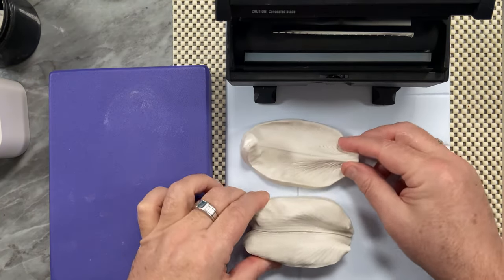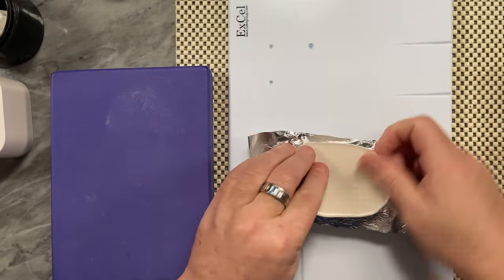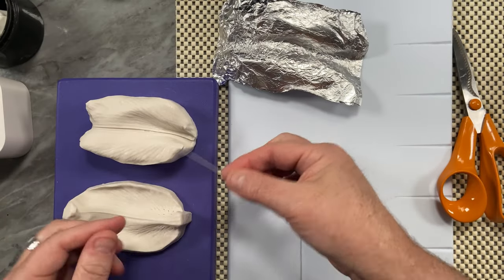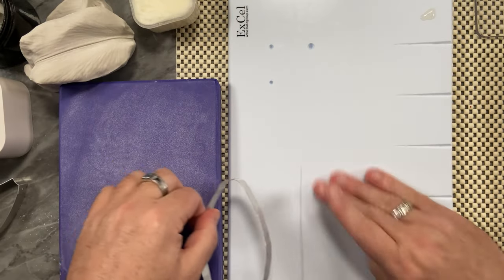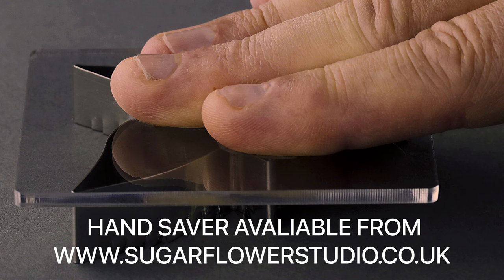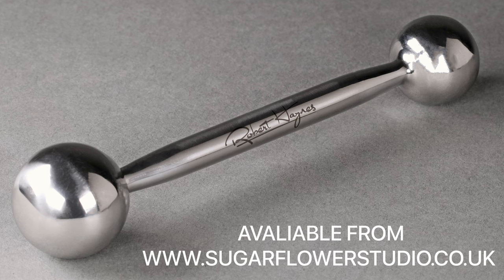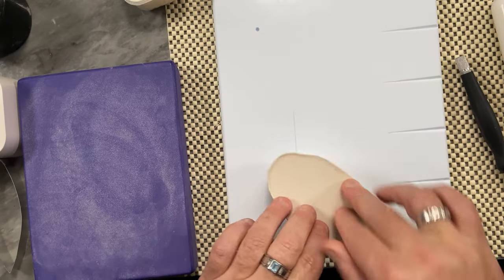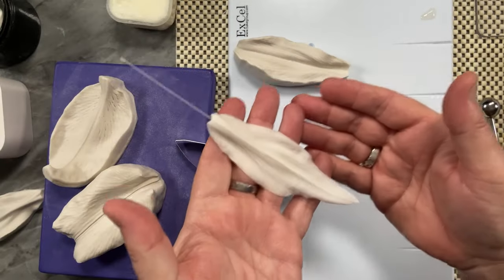HOW TO MAKE BOTANICALLY CORRECT ORIENTAL CASA BLANCA LILY PETALS IN SUGAR